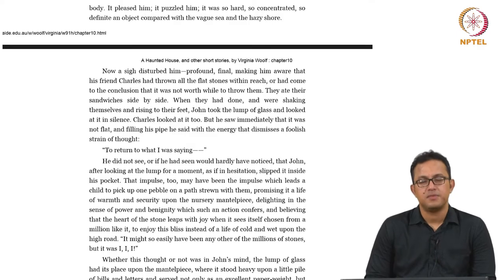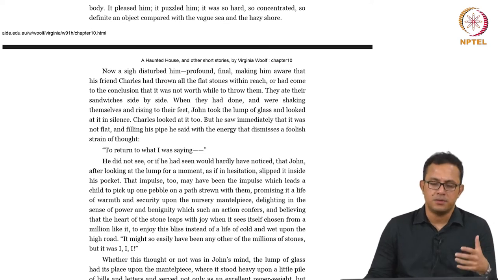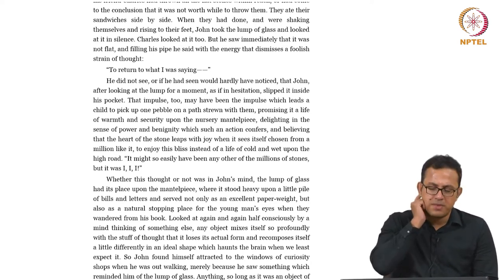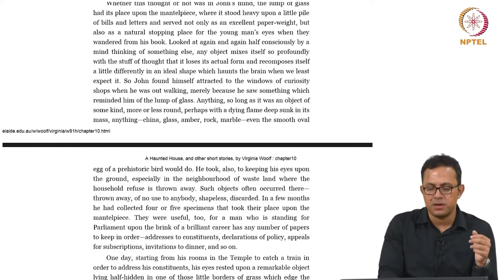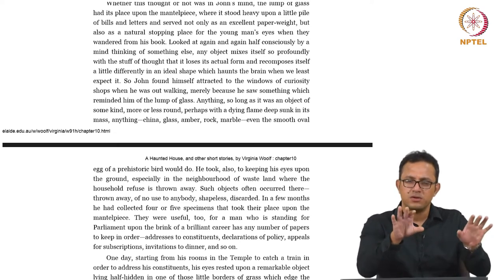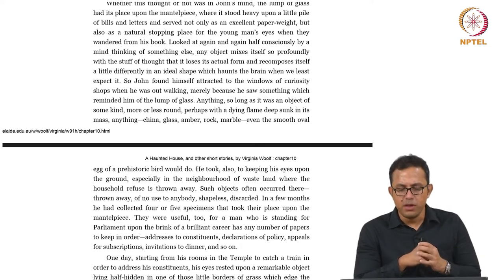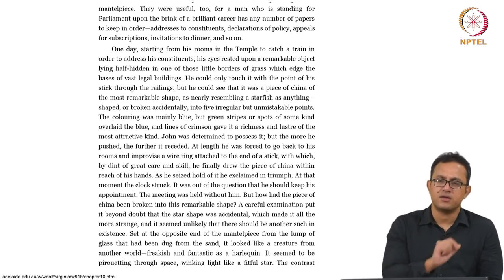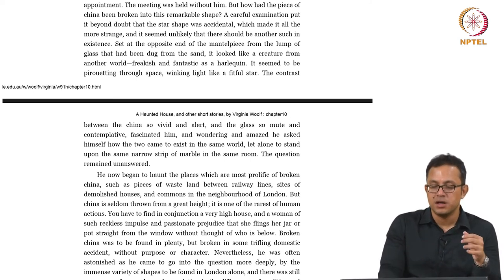Solid Objects - Part 2